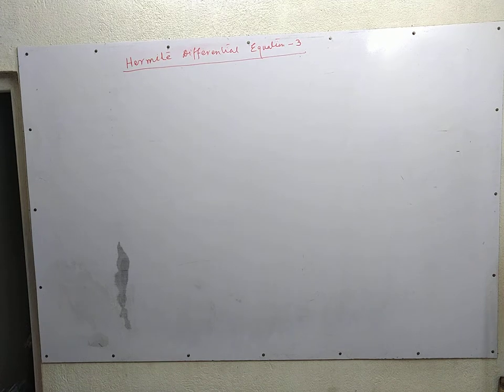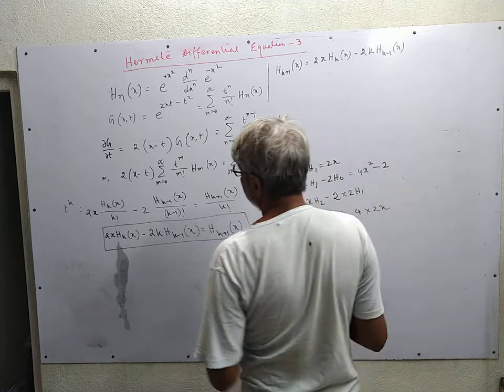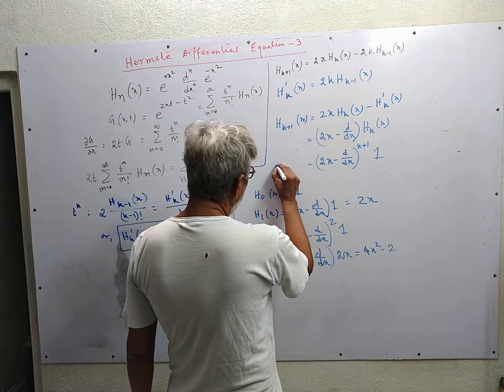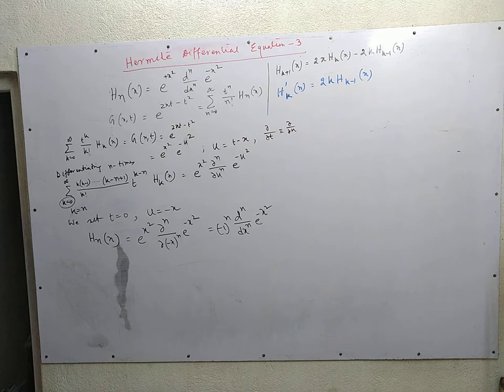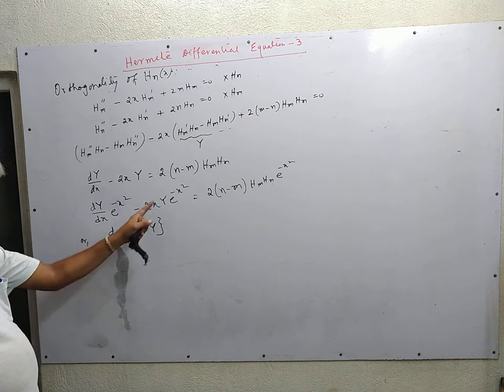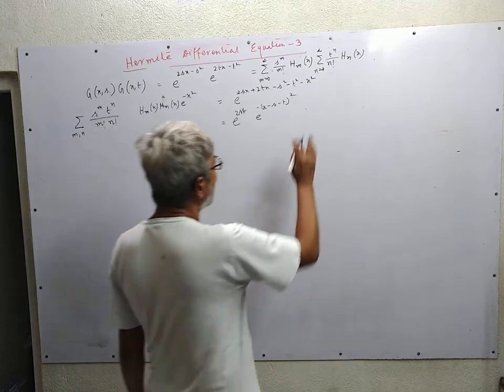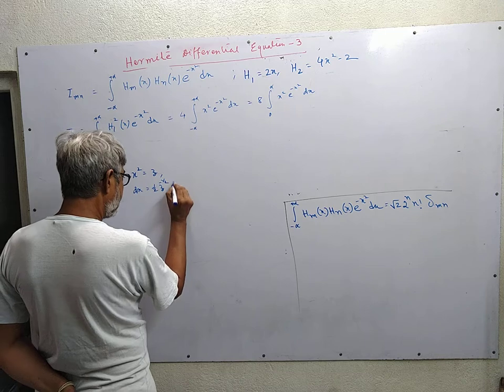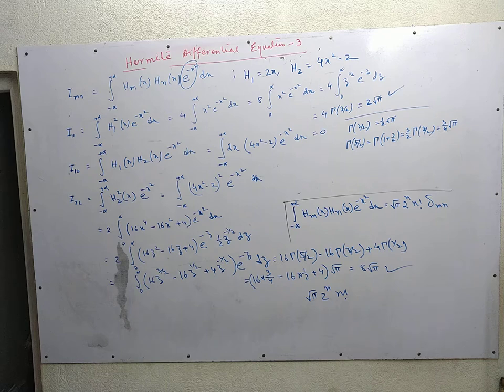Hermite Differential Equation-3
Recurrence relations and Orthogonality of Hermite polynomial; Weight factor as a consequence of integrating factor